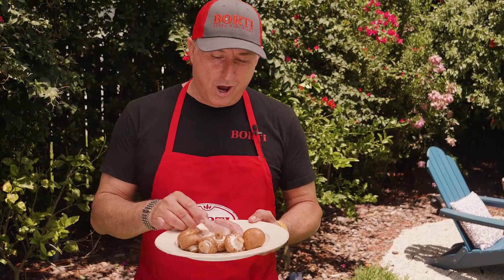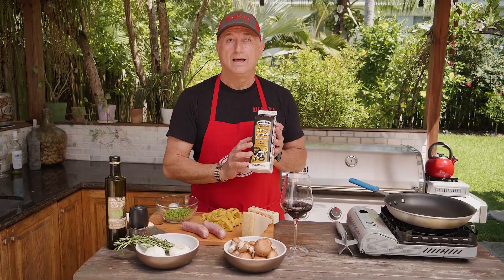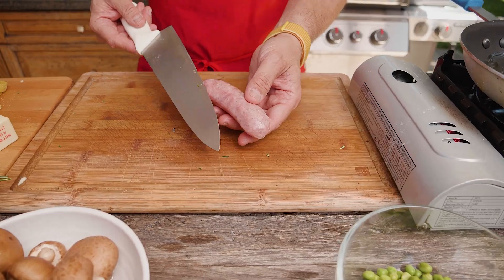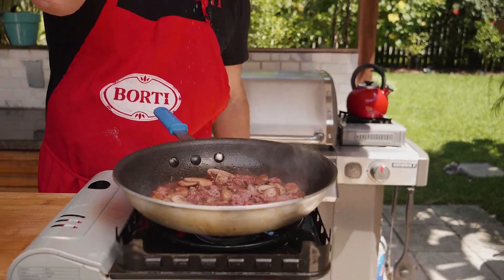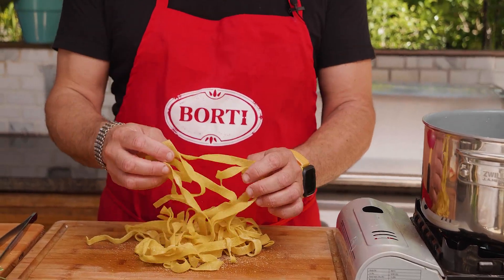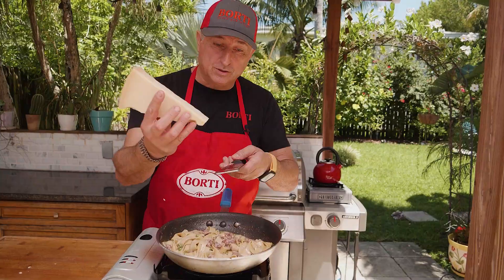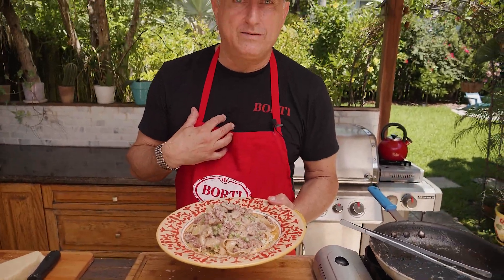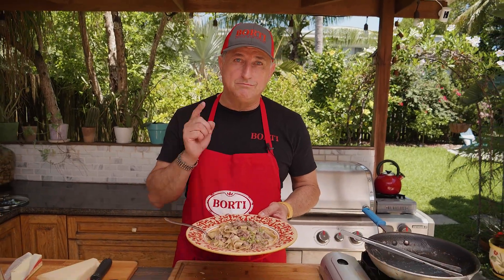TAGLIATELLE ALLA BOSCAIOLA 🍝 🇮🇹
Ciao, Miami foodies! Today, let's shine the spotlight on a classic first course: tagliatelle alla Boscaiola 🌿🍄
I love to combine fennel sausage with a medley of fresh mushroom and cream. The dish is crowned with a generous sprinkle of Parmigiano, adding a touch of richness. You will taste how wonderfully satisfying a great meal can be!
Would love to see you soon guys at at Borti Pasta in Miami -- Buon appetito! 🇮🇹🍽️

INGREDIENTS ⬇️
• 16 ounces Tagliatelle (1 pasta box)
• 16 oz italian sausages with fennel
• 2 garlic cloves, finely chopped
• 16 oz of fresh mushrooms
• 8 oz fresh peas
• 1 tablespoon finely chopped rosemary
• 2 oz butter
• 1/2 cup Heavy cream
• 1/3 Cup red wine
• Salt
• Pepper
• Parmigiano Reggiano